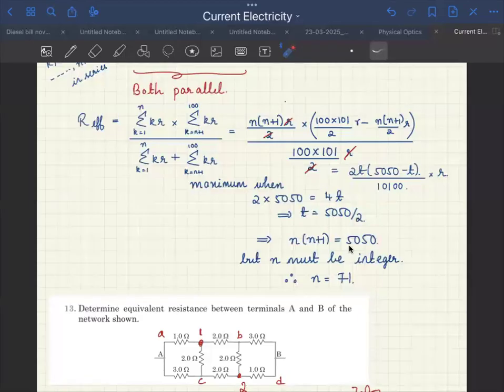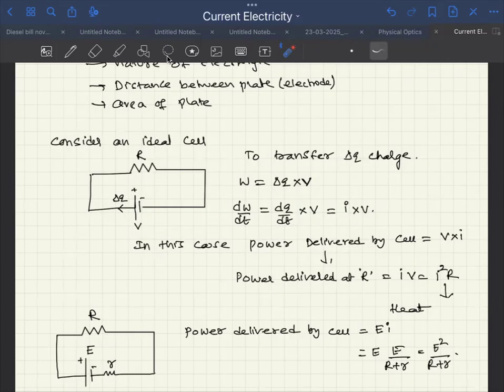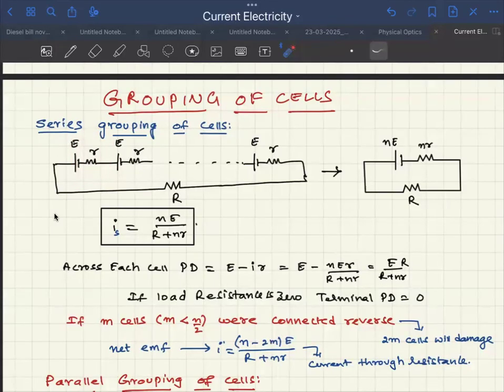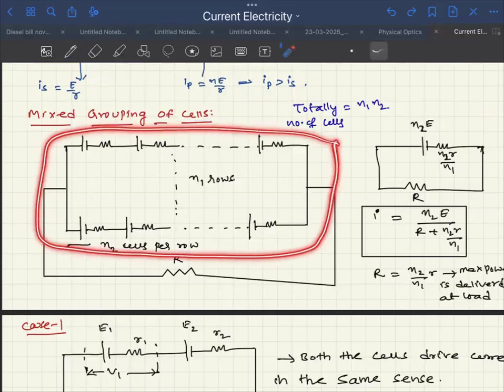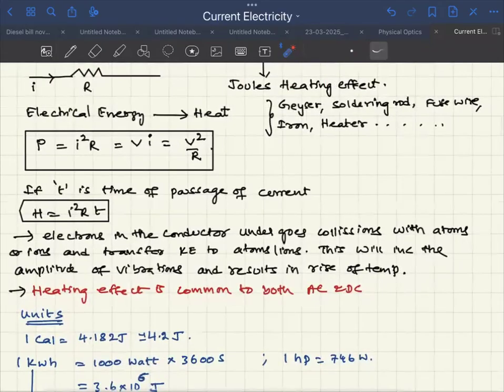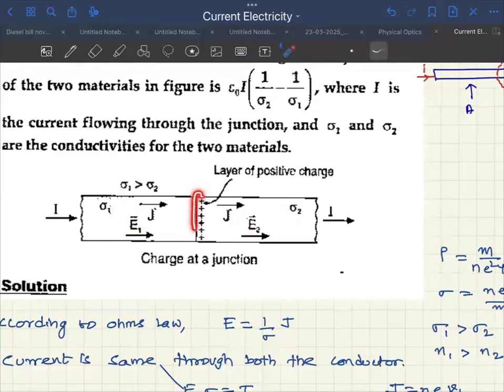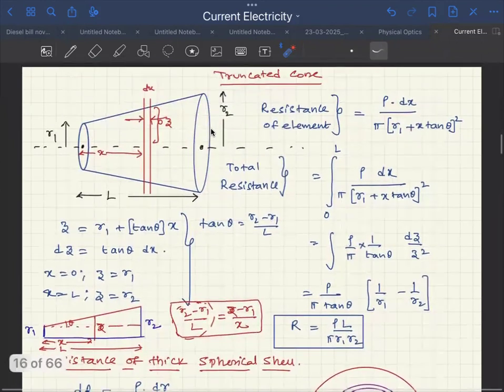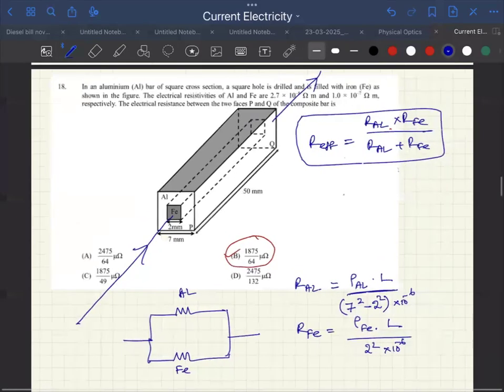current electricity w1 c2